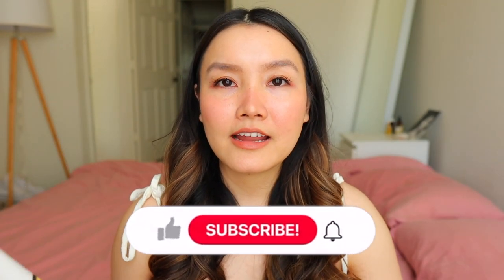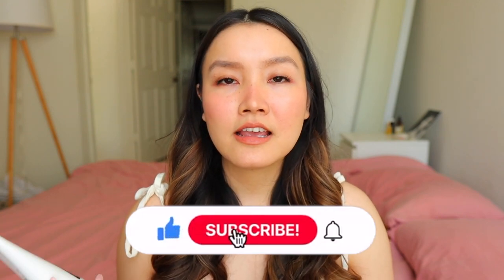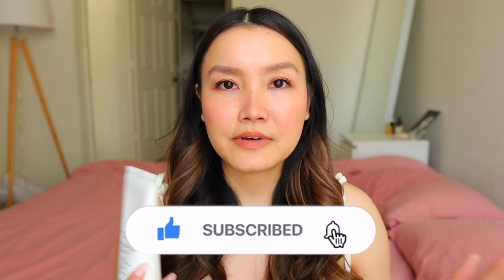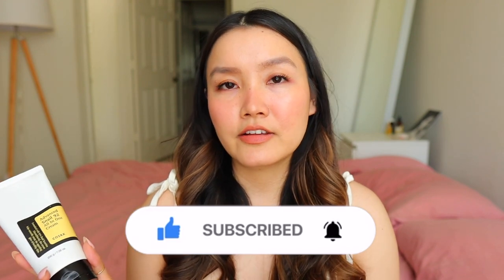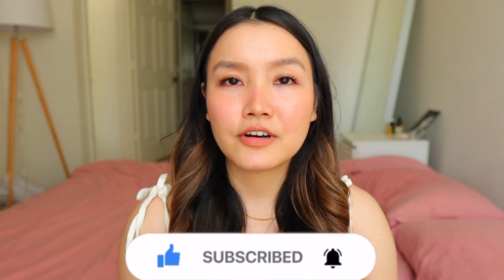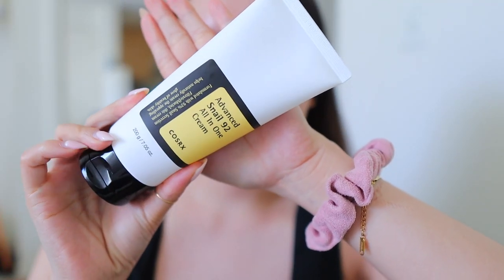clear skin in 7 days ✨i tried snail mucin cream for a week and this happened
Amazon Storefront
PRODUCTS
COSRX Snail Mucin 92% Repair Cream
FAVORITE PRODUCTS
Jewelry
Stacker Ring
Bold Stacker Ring
Gold Bar Bracelet
Workout Clothes
CRZ Sports Bra
CRZ Yoga leggings
CRZ Biker Shorts
Lululemon leggings
Yoga Mat
Beauty
Grande Lash Enhancing Serum
Rare blush (bliss)
Olaplex No 3
Macadamia hair mask
Moroccan oil light
Gisou Honey Infused Hair Oil
Perfume
Chanel Eau Tendre
Marc Jacobs Daisy
Lancome La Vie Est Belle
Lifestyle
Air Fryer
Dyson vacuum
White platform converse
☽Filming Equipment
Canon M50
Canon EF M 22mm lens
Sigma 16mm 1.4 Lens
Canon G7x Mark II
Boya Microphone
SanDisk 128GB Memory Card
🎵Music
This video is about: